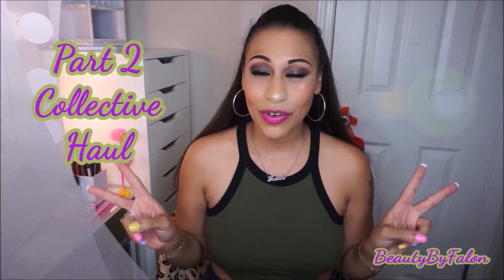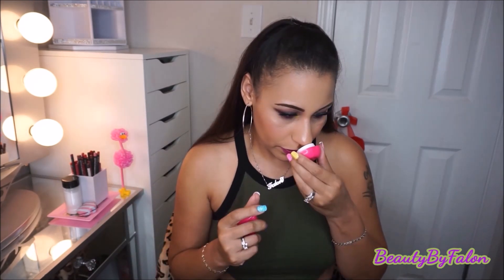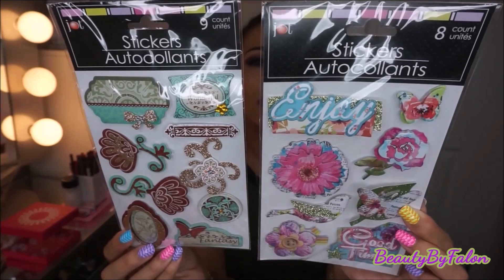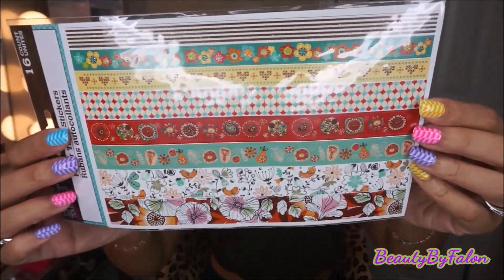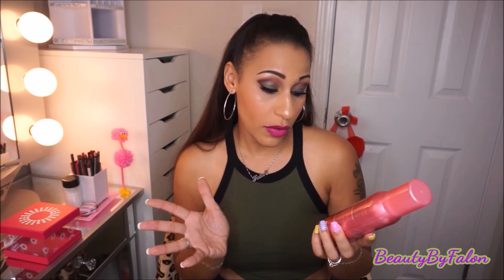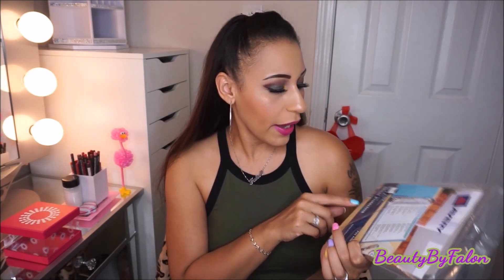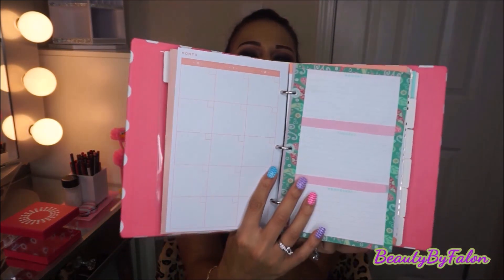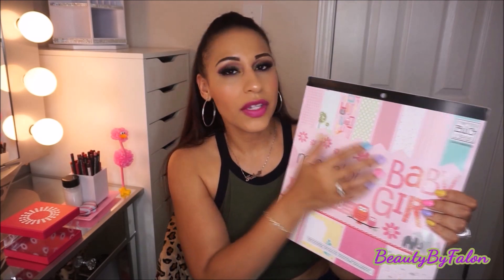Collective Haul Part 2 /Dollar Tree Sale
Hello My Loves Here Is Part 2 Of My Collective Haul And What I Got At The Dollar Tree Sale Hope you Enjoy Thank You So Much For Watching And Please Subscribe